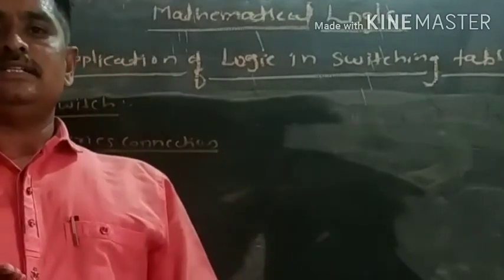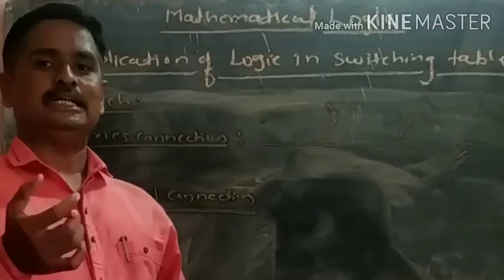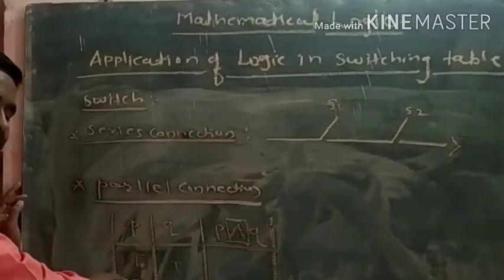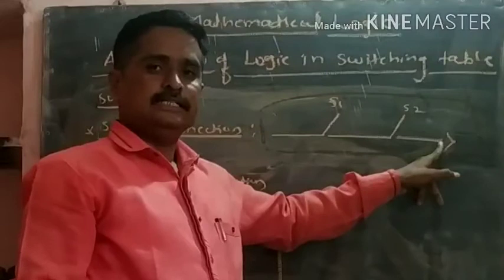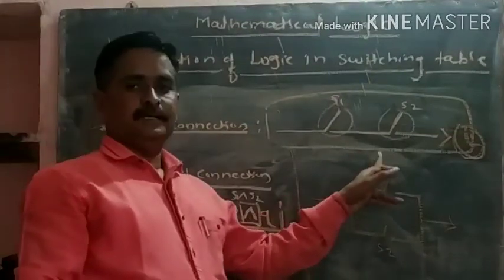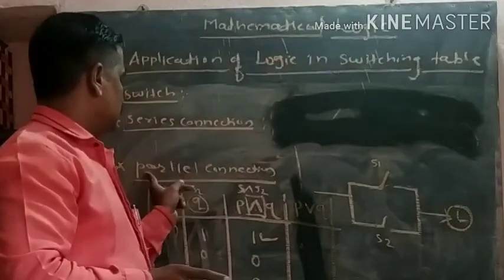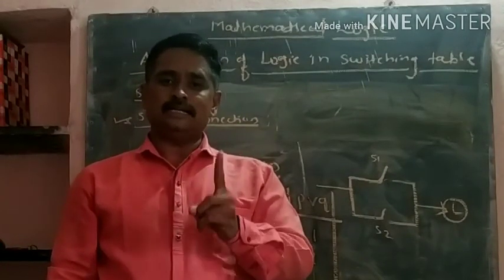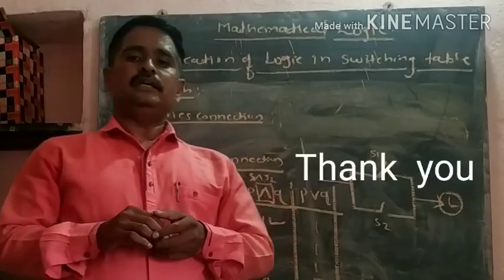Application of mathematical logic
Construction of input _output table